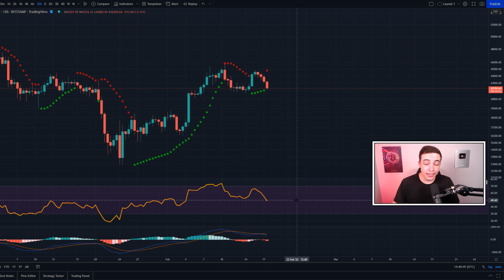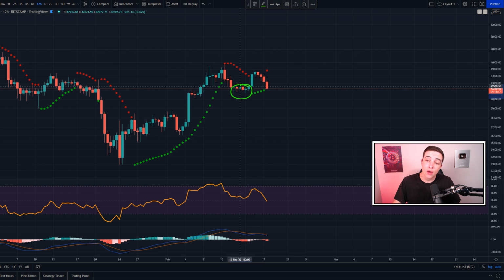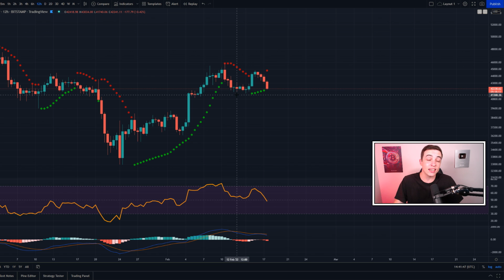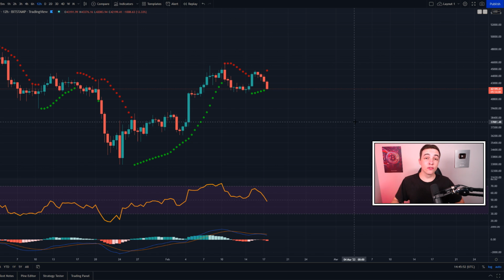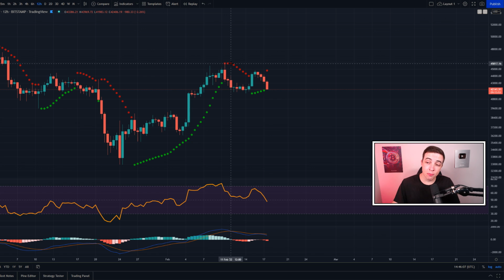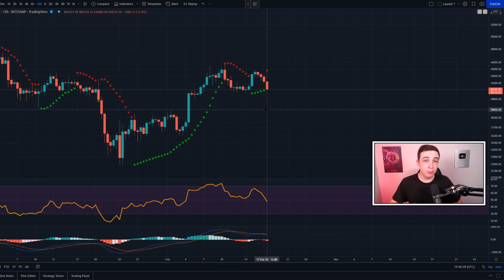BITCOIN WARNING SIGNAL (important)!! Bitcoin News Today, Bitcoin Crash, Bitcoin Price Prediction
► I trade on Bybit 👈 (NEW $4,100 BONUS)*

Timestamps:
Important Bitcoin Analysis! 0:00
Summary 5:34

- Crypto World -